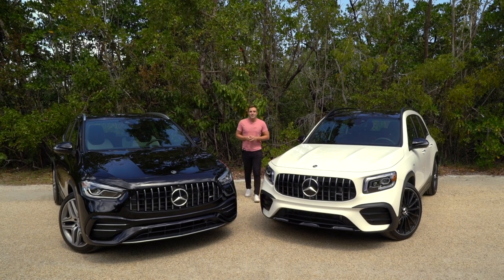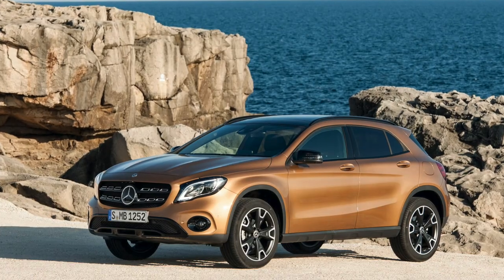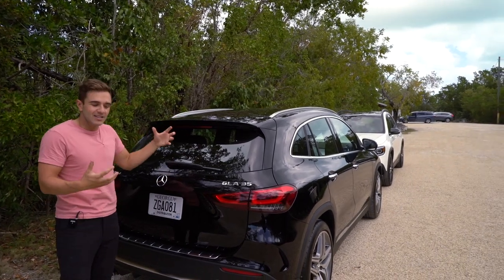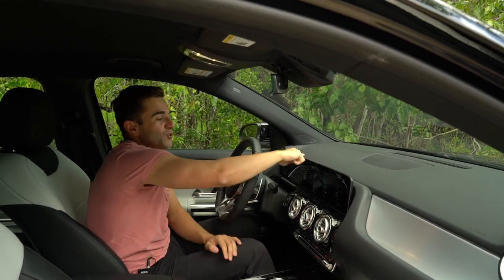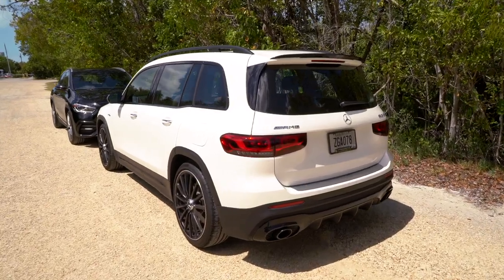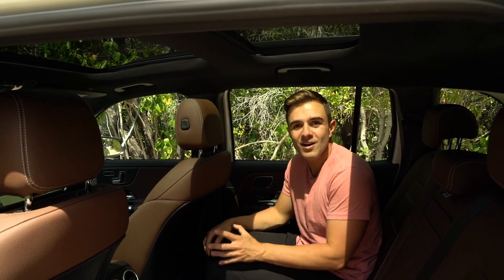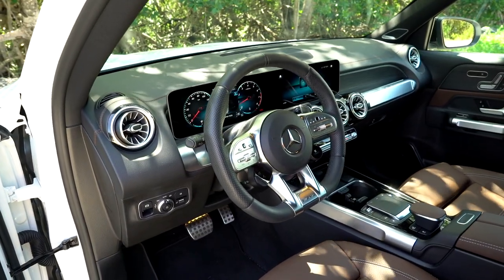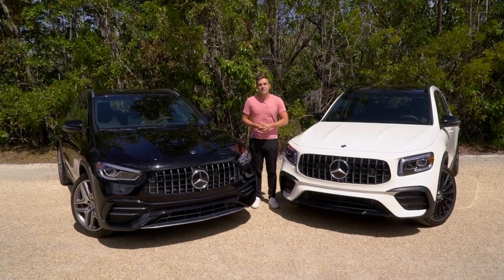2021 Mercedes GLA vs GLB Comparison Review: What Are The Differences?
We get our hands on Mercedes' two smallest crossover offerings, the GLA and GLB. Although the two cars share a ton in common like engines, platform, and interior tech, they are quite different. We're partial to the GLB's adorable styling, but if you're shopping between the two, we have you covered! Here are all the differences between the GLA and GLB.